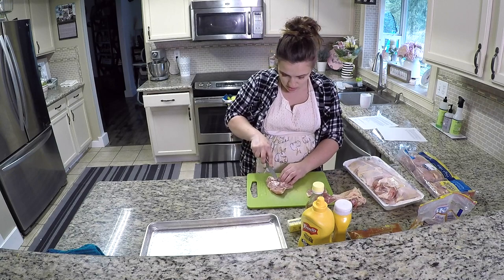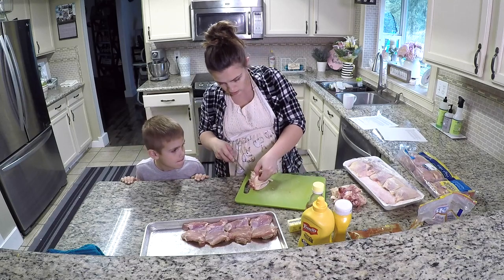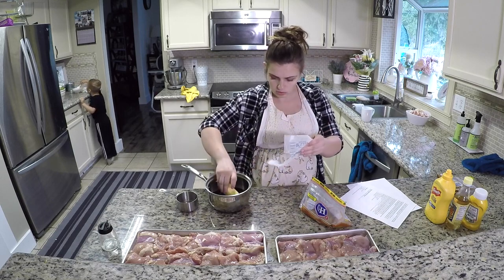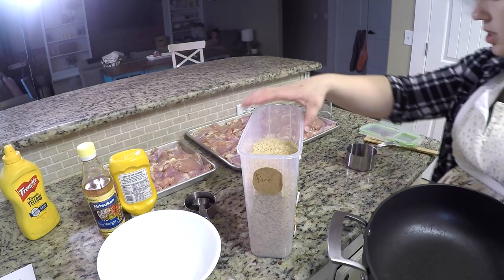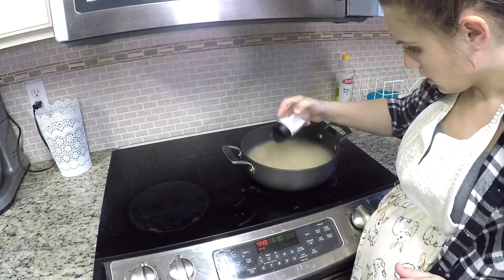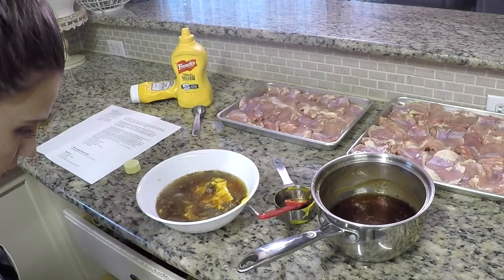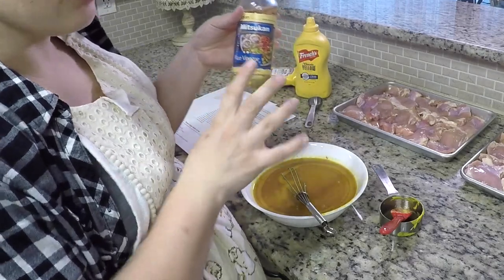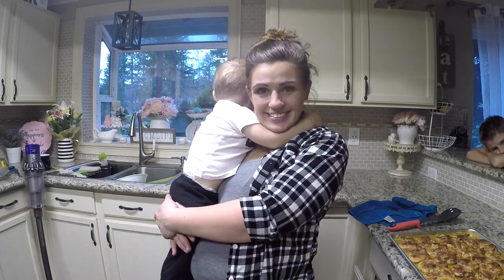cook along ::VLOG:: coookalong man pleasing chicken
Hi Everyone!!! Todays video is a cook with me Vlog! you will see and hear my kids all over the place and all the lively chaotic noises of real time life with 6 kiddos!! This recipe is super wasy and quick and I am super excited to share it!! Link is below! Love you guys!!!

JOIN ME ON INSTAGRAM!  @CrazyAmazingBeautifulLife